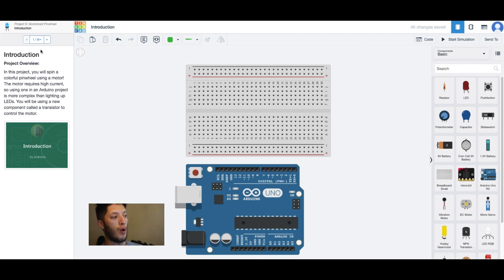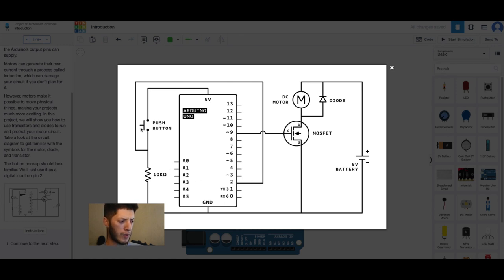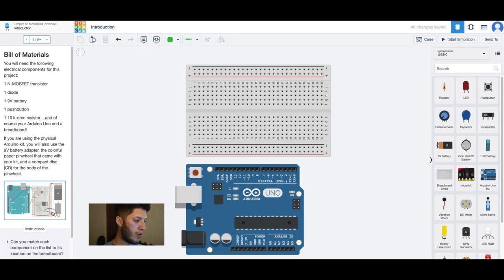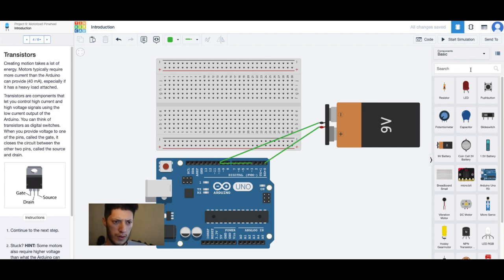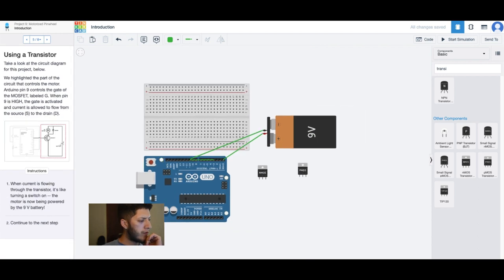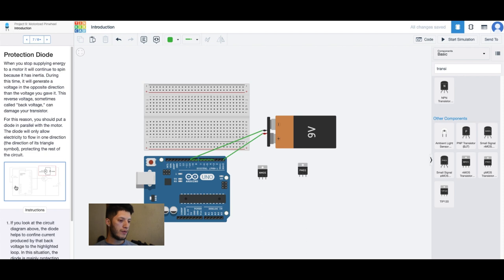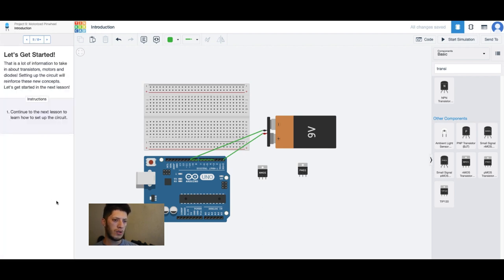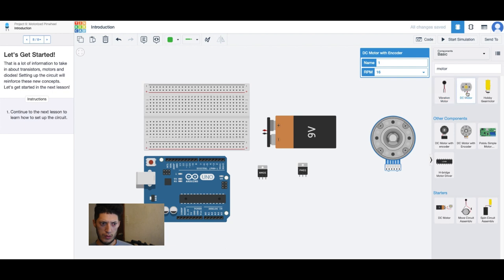Motorized Pinwheel PT 1